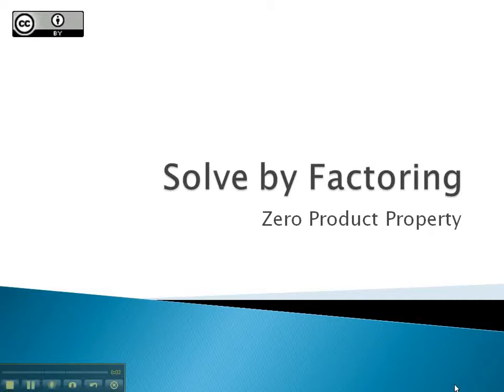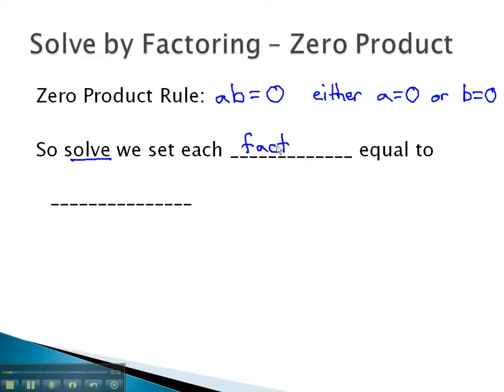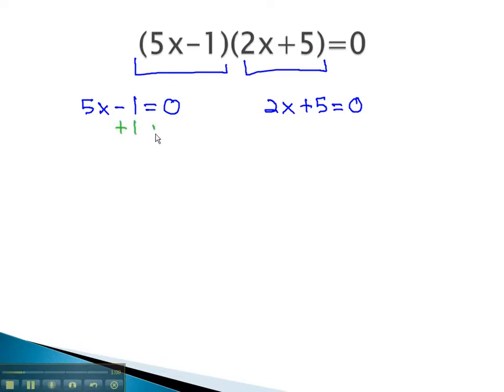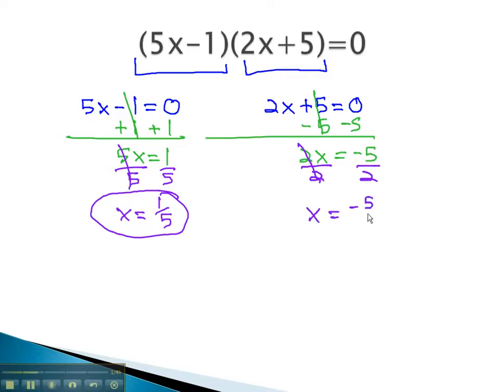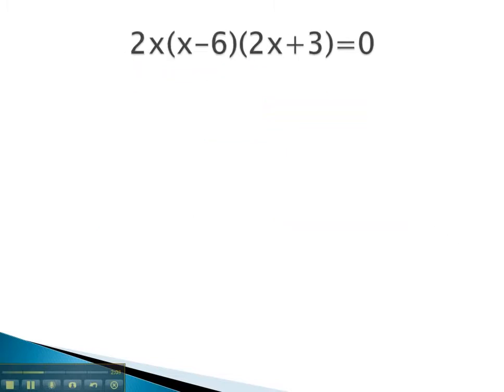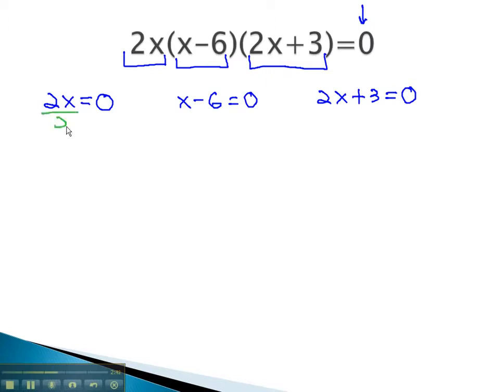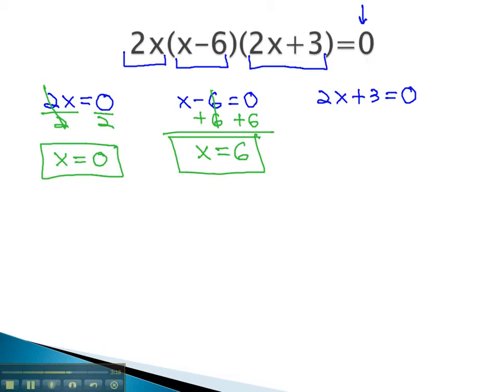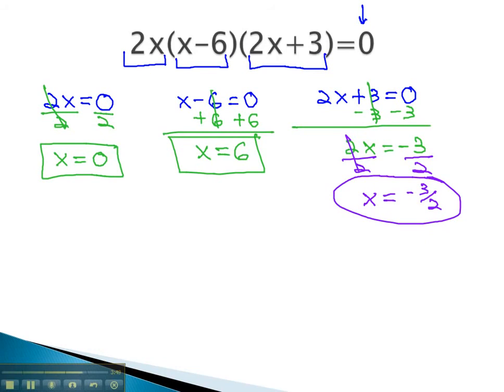Zero Product Property